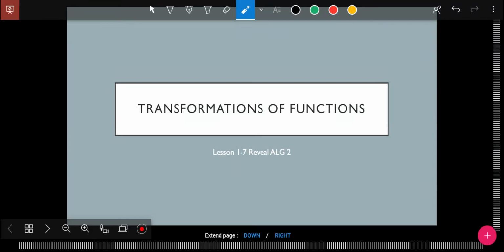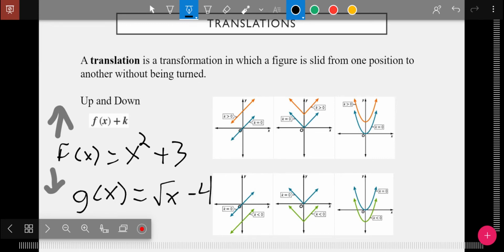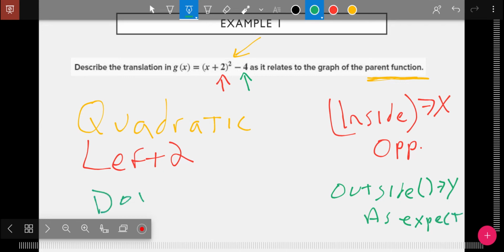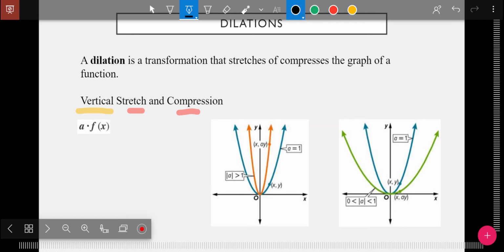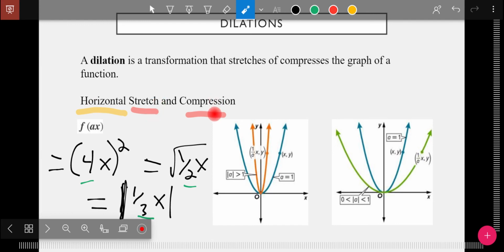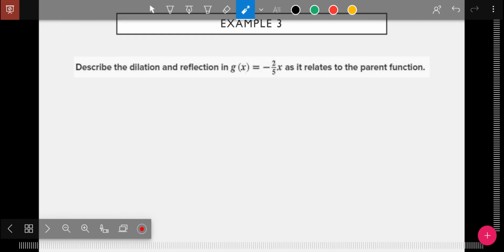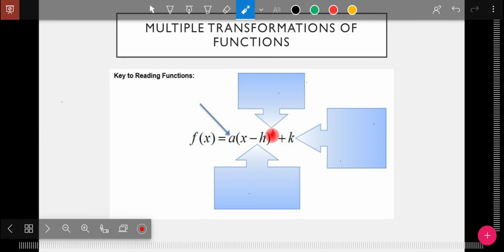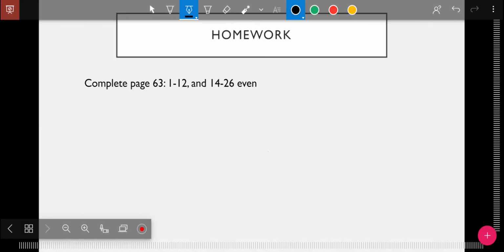1-7 Notes -A2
Notes of Transformations of Functions from Reveal Algebra 2 1-7